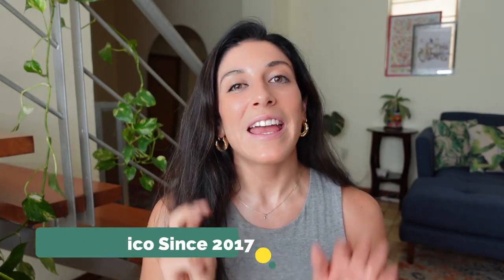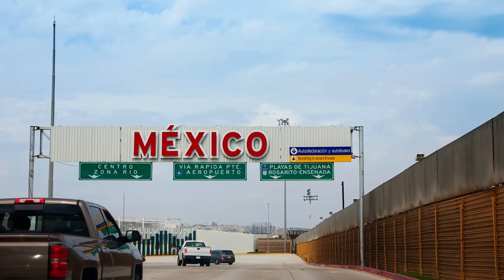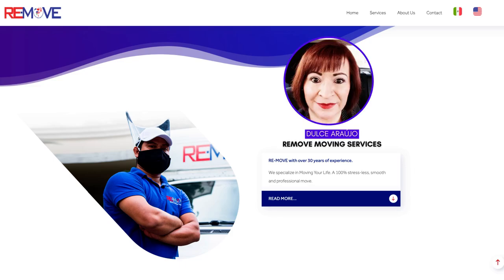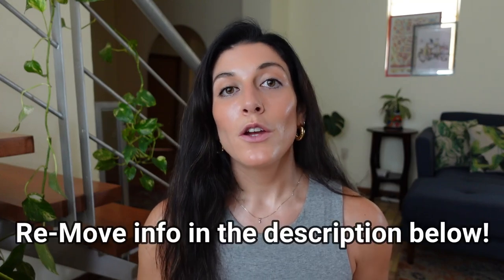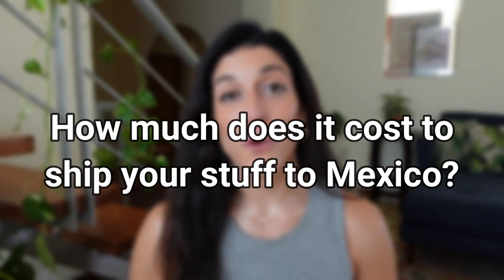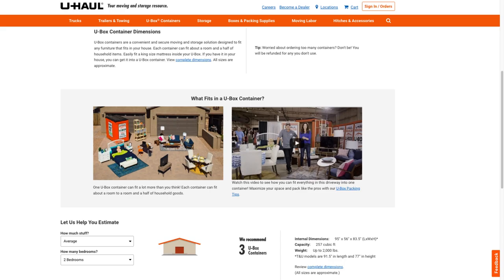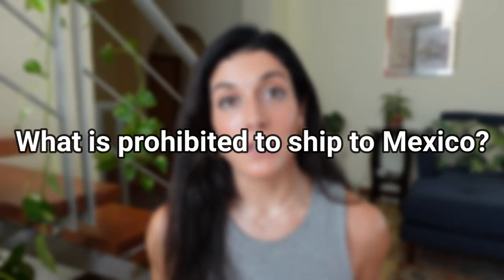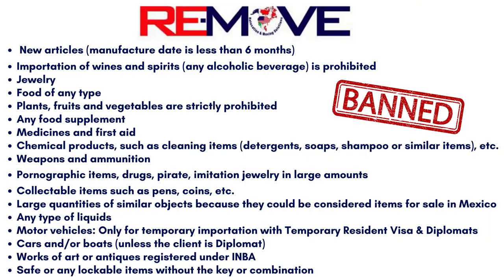How do I move my belongings to Mexico?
What you need to know about shipping your belongings to Mexico: what the process is for temporary & permanent residents, how much it costs & what you can/can't ship to Mexico.